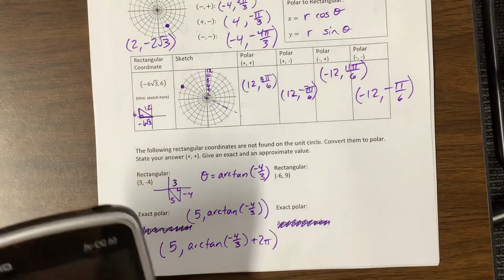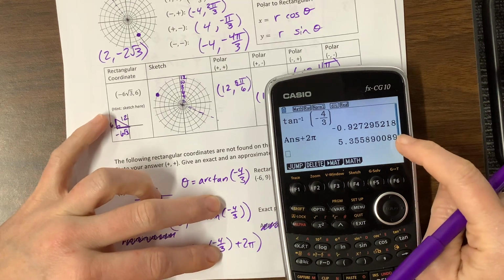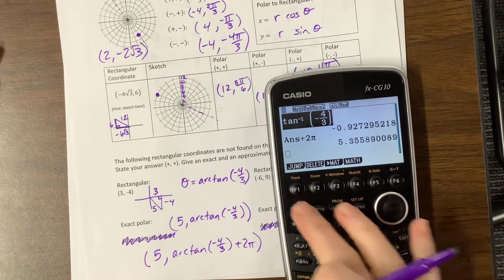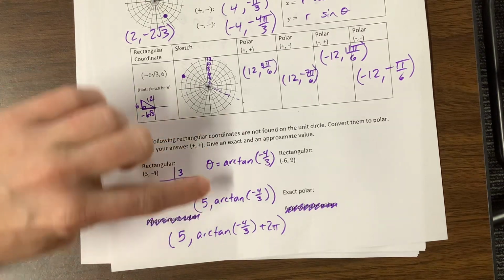AP PreCal 3.13: Introducing Polar Coordinates (version 1, video 2)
Ms. Kosh works polar problems that are NOT unit circle friendly.